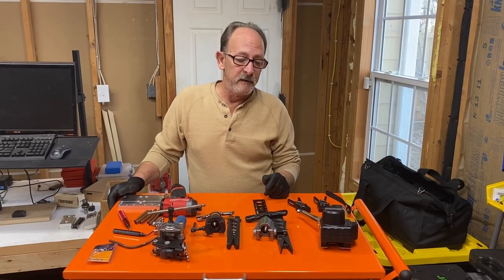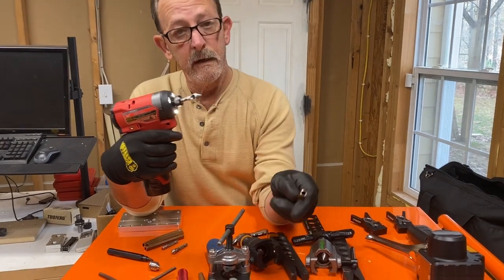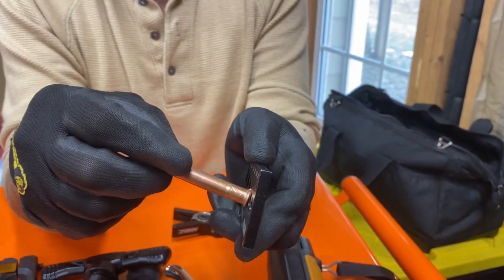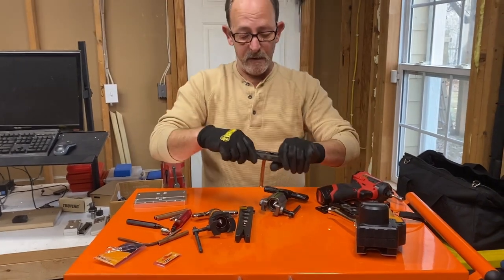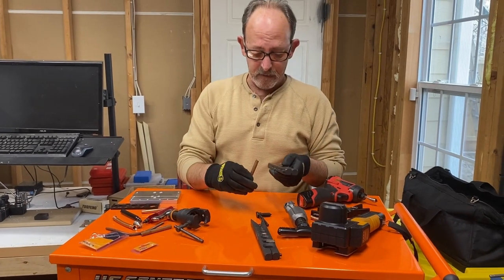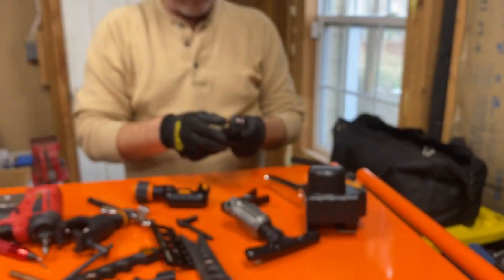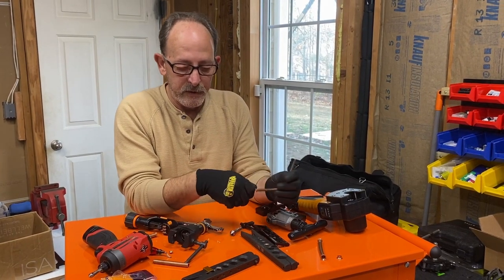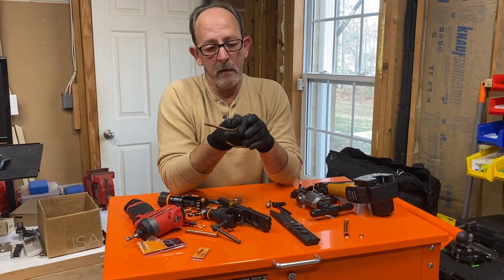How Mini Splits Work ESP:4 Flares!!!!!!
In this video we talk about how to make proper flares.